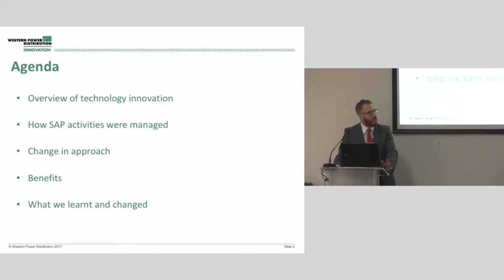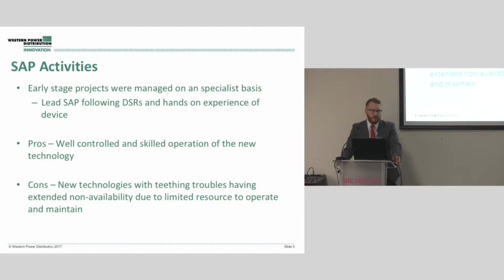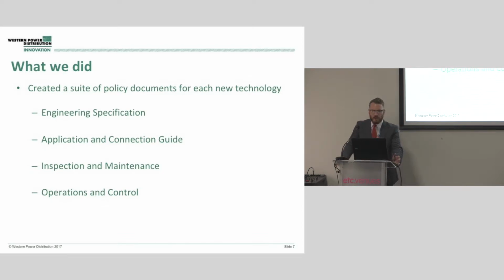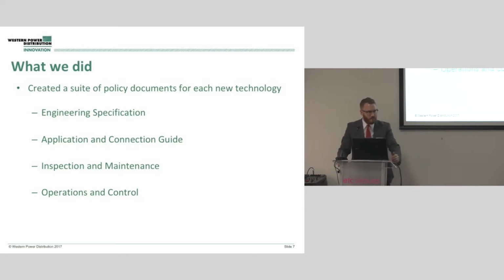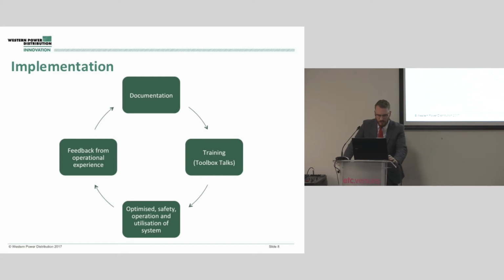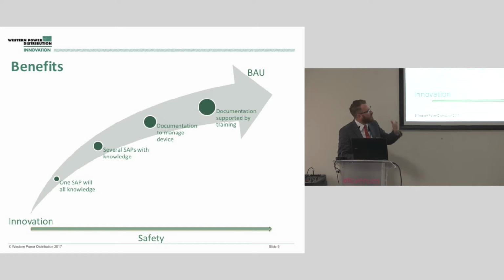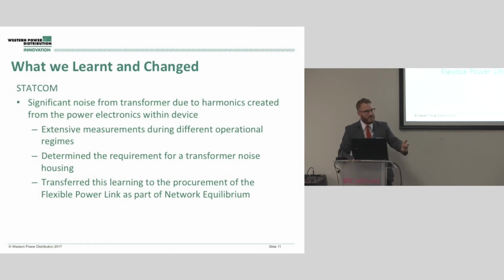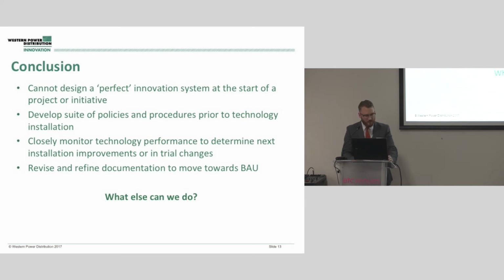Presentation 7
2017 Asset Management Workshop
Energy Networks Association is the trade association for the energy networks. Our members own and operate the wires and pipes which carry electricity and gas into your community, supporting our economy.